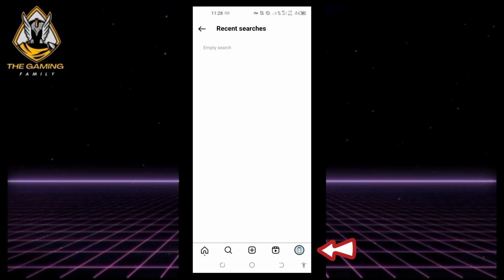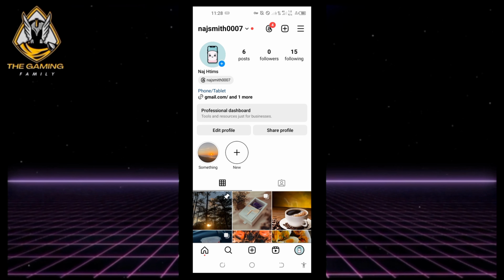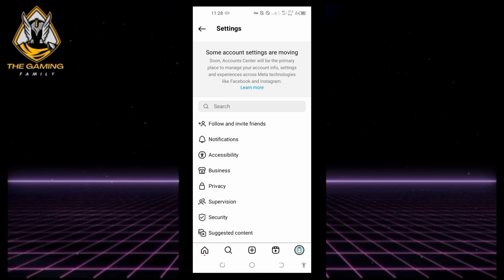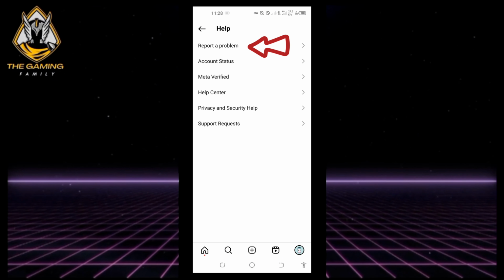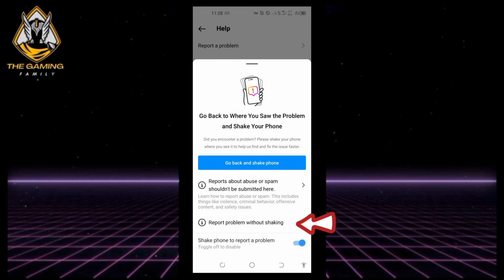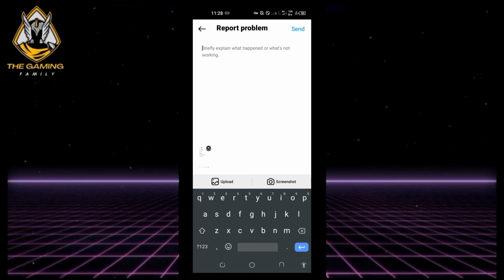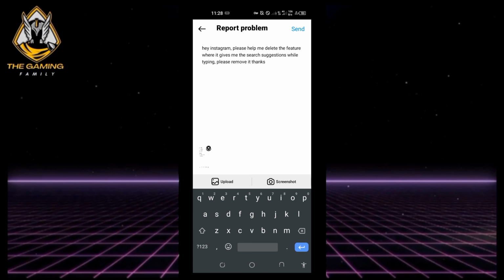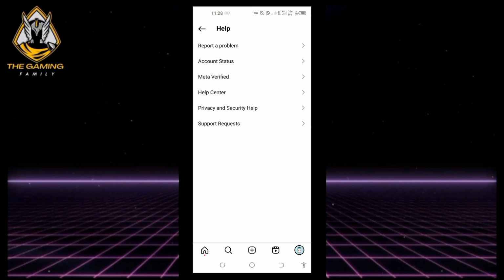How to delete instagram search suggestions?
In this video, we'll show you step by step how to remove Instagram search suggestions. If you've been wondering how to get rid of those annoying search suggestions on Instagram, you've come to the right place.

The Instagram search suggestions feature can be useful, but sometimes it displays unwanted or irrelevant suggestions. Whether you want to clean up your search history or simply remove those suggestions that are no longer relevant to you, we've got you covered.

In this guide, we provide you with easy-to-follow instructions for removing Instagram search suggestions. We'll walk you through the process on both iOS and Android devices, so no matter which platform you're using, you can always follow along.

To get started, you'll need to open the Instagram app on your device and navigate to the search bar. From there, we'll show you how to access the list of search suggestions and how to remove specific suggestions or clear your entire search history.

Removing Instagram search suggestions is a great way to maintain your privacy and ensure that your search history stays clean and relevant. By removing unwanted suggestions, you can have a more personalized and enjoyable Instagram experience.

So, if you're ready to take control of your Instagram search suggestions, make sure to watch this video until the end. We have all the tips and tricks you need to know to remove Instagram search suggestions in a few simple steps.